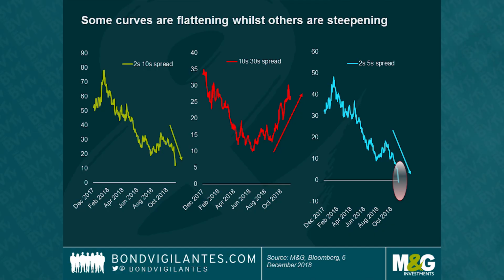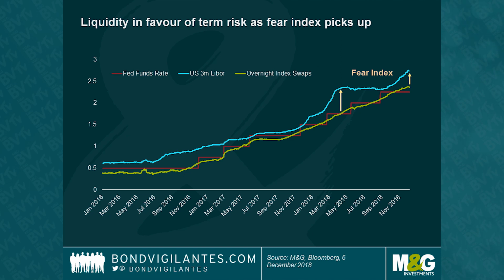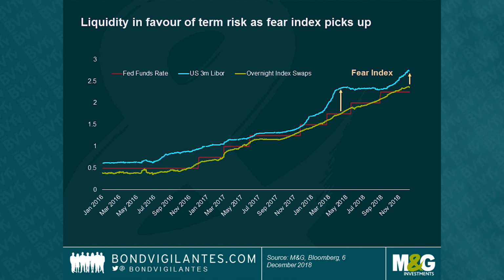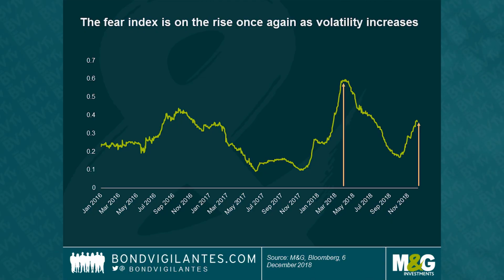BVTV: Market contradictions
Many investors will be willing to see 2018 end soon, given the recent market sell-off. But are asset prices truly reflecting the underlying economic fundamentals?